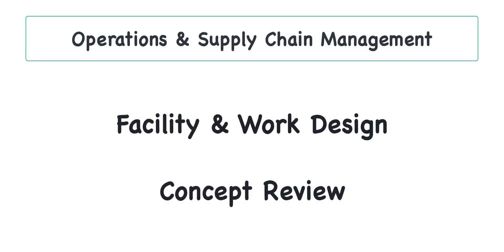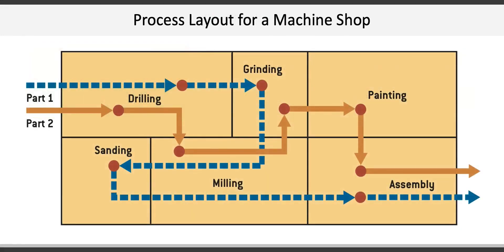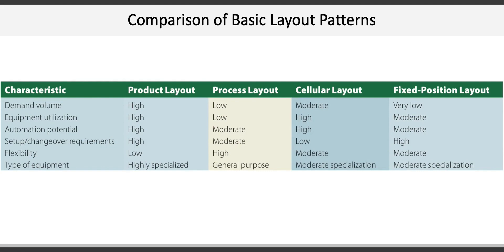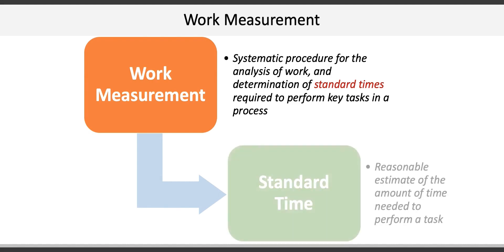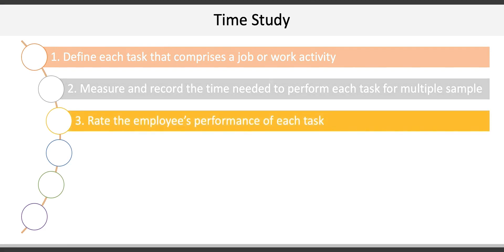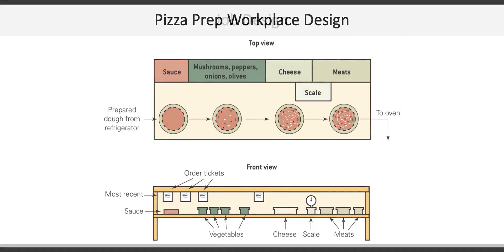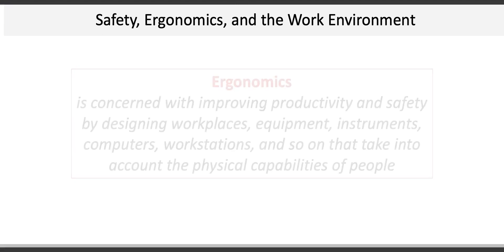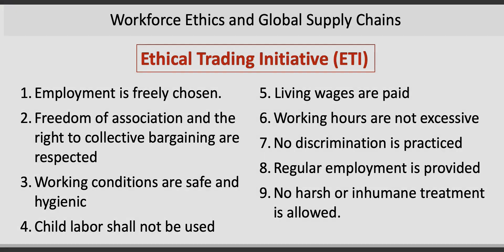Operations & Supply Chain Management: Facility & Work Design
This video provides an overview of key concepts related to facility and work design.